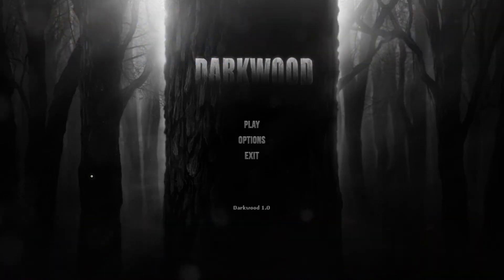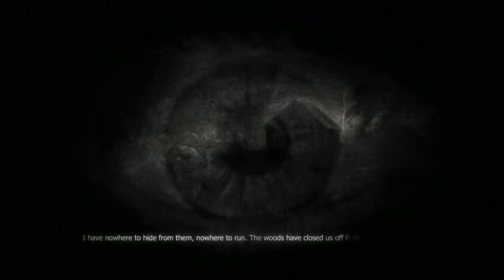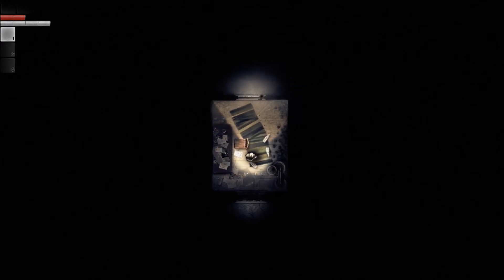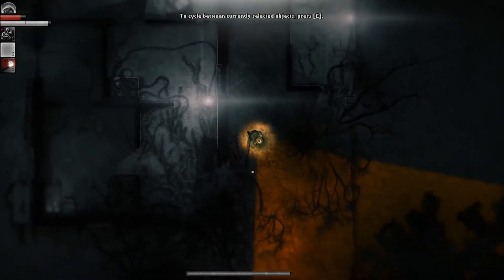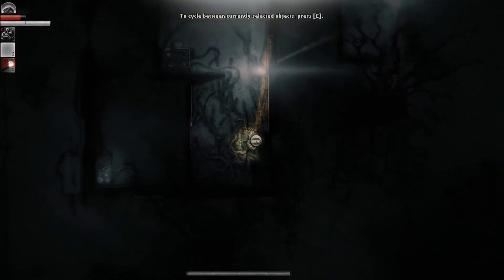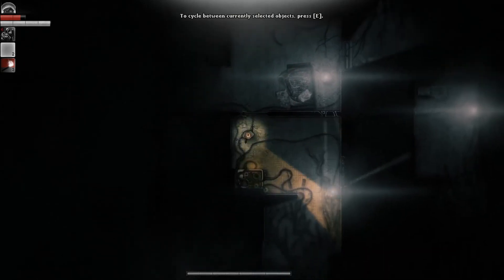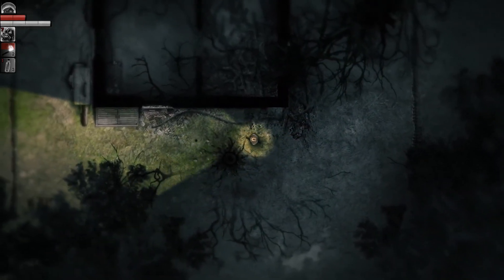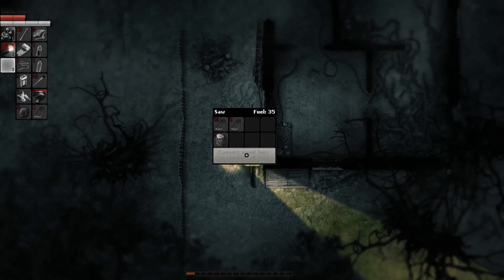Indie Game Friday: Darkwood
A survival horror game with rpg elements.